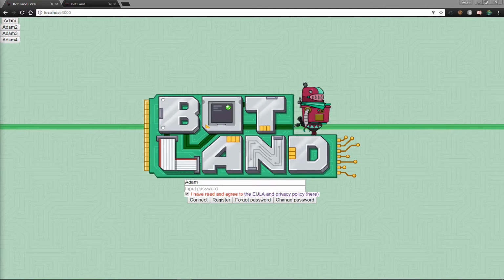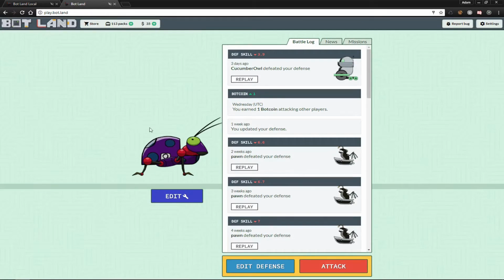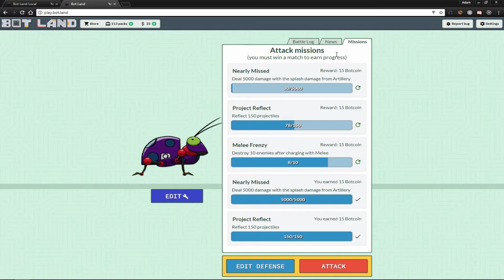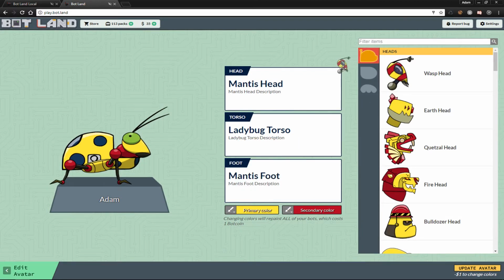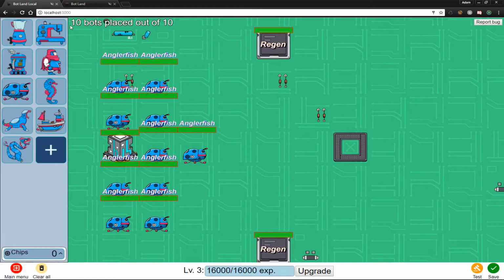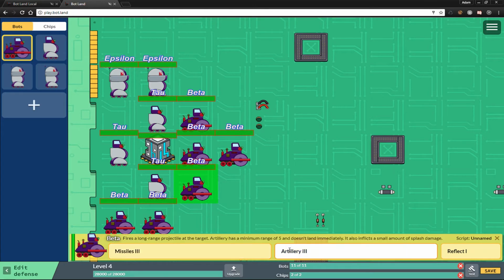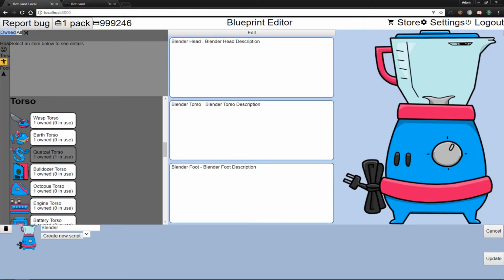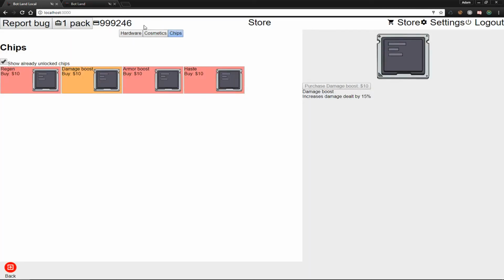Bot Land Recap #34: before and after!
For more information about Bot Land, go or ask any questions here, on Twitter, Twitch, or Facebook!